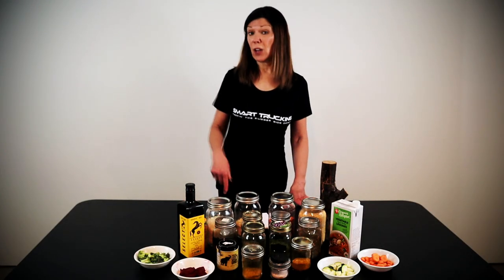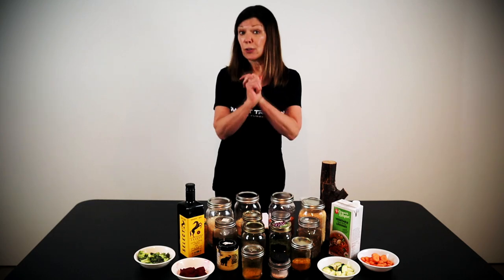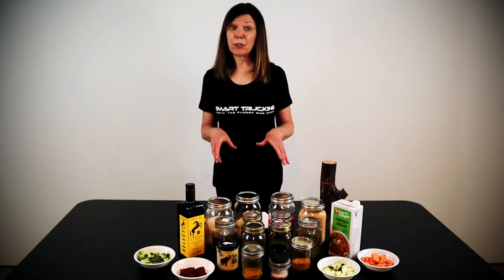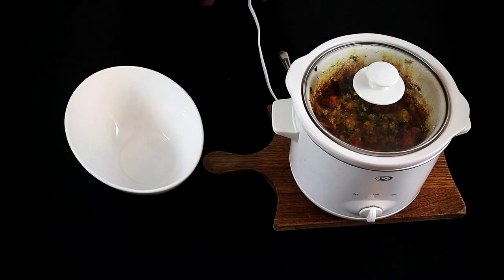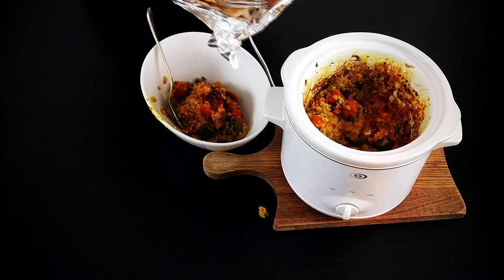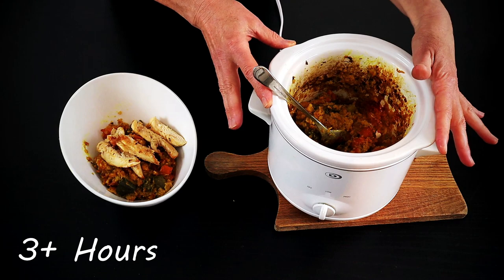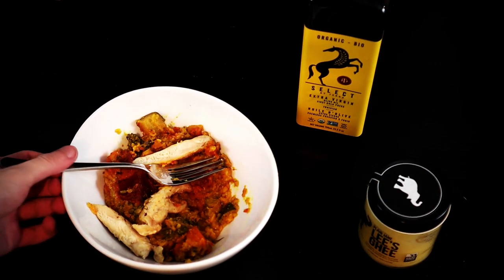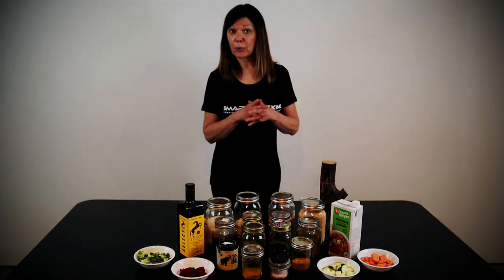The Trucker's Ultimate One Pot Meal | Smart Trucking Lifestyle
It’s tough being on the road as a truck driver, and relying on truck stop food and fast food. Even food prepared at home and packed to go on the road, isn’t truly fresh. In today’s video, I’ll show you how to prepare a meal for yourself in LESS THAN 5 MINUTES, that is easy, cost effective, tasty and nutritious, when you’re on the road!

Recipe (For a Single Serving) These are estimates (adjust to suit your appetite)
This recipe works best for a single serving size, in a 1.5 Qt Slow Cooker.
-- 2-3 TBSP Lentils (Red Lentils or Mung Daal Lentils)
-- 2-3 TBSP Rice (Basmati works best)
-- 1/2 cup each of 4 types of vegetable (chopped, Eg. Carrots, Broccoli, 1/2 Beet, Zucchini)
-- Vegetable Broth (approx. 1.5 cups)
-- Spices  (A TBSP or so of a spice mixture of choice)
-- Olive Oil (1-2 Glugs)
-- Butter or Ghee (1 -2 TBSP)
-- Optional: Turmeric Mixture. Adds flavour. (Can be expensive, but not necessary for a tasty dish)
Stir all. Lid on. Plug in and fire up the slow cooker.

Spice Mix
1 TBSP Whole Coriander Seed, 1 TBSP Cumin Seed, 1.5 TSP Whole Fennel Seed, 1 TBSP Tumeric Powder. Dry roast the whole spices in a frying pan for a few minutes, until fragrant. Grind in coffee grinder. Add tumeric.

— Cook on High or Low? All slow cookers are different.
My little cheapie slow cooker will cook a meal when it’s 1/2 full on high in 2.5 hr., slightly longer when on low. A large slow cooker will take longer and also a greater volume will take longer to cook. Check it when you’re able to get familiar with your slow cooker.
— Vegetable Variety. This recipe is so versatile. You can use practically any veggies you like.
I use the following in various combos and all work well:
……….Carrots, Beets, Turnips, Rutabaga, Butternut Squash, Asparagus, Broccoli, Zucchini, Cauliflower, Swiss Chard, Spinach, Broccolini
— Grains/Lentils. You can switch out the lentils and rice in the demo and substitute…..
     Quinoa or just rice, especially if you plan to have the dish with meat. Switch it up if you have it often. These grains and rice cook quickly, so that’s why I chose them.
— Spices. You can use whatever spices and spice combo you like. Don’t forget that spice does not necessarily mean ‘hot’ and spicy. There’s dill, sage, rosemary, oregano, Italian Spice Combo etc. You can also use the fresh version of herbs too. Eg. fresh dill, rosemary etc.
— Oil and Butter. These are healthy fats when used in moderation. They will give you energy without the crash and not make you sleepy, which is so important when driving. I personally use the ghee and it makes the dish so rich and warming. Butter will do the same. A glug or 2 of Olive Oil will add taste as well. You can add more if you like when you serve the dish up.
—— Pre Prep at Home. You can chop and prep your vegetables at home and store in ziplock bags to fit in your truck fridge. That way, they are ready to throw in the pot and portions are remeasured. You can do the same with the grains, lentils and rice. Saves a few minutes prep.
—— Cleanup. You can use the slow cooker bags to save yucky cleanup. I am not a fan of using plastic with heat as the plastic will leach into the food. But if the choice is truck stop food or plastic liner in your slow cooker, I’d go with the slow cooker every time.
— Cost. This is a cheap dish to make. Lentils, rice, veggies are low cost. The cost of the slow cooker is an initial investment, also the ghee (if that’s your preference). If you find it expensive, use sparingly, but the ghee or butter gives the dish richness and super flavour. Don’t skip. :)
— Variety. You can literally make this dish every day and switch up the grains, rice, lentil combos, and veg combos, and spices and herbs.
— What to serve with this dish. Flatbread with a bit of butter or ghee makes for a pretty, satisfying hot meal on the road.

HERE'S HOW!

→ LET’S CONNECT!

Song:  Atlanta